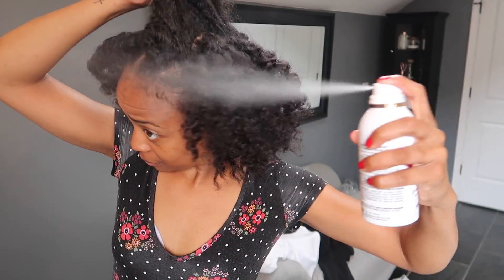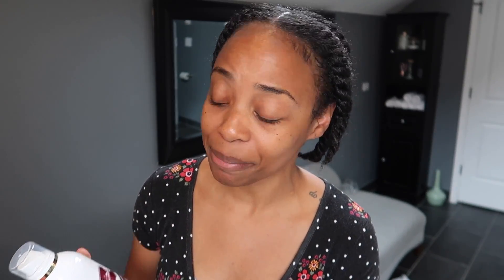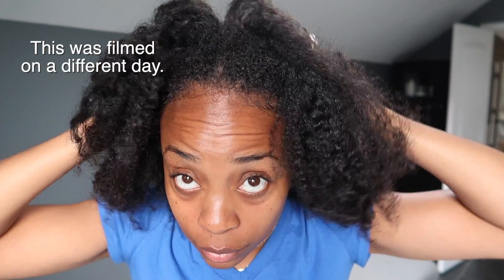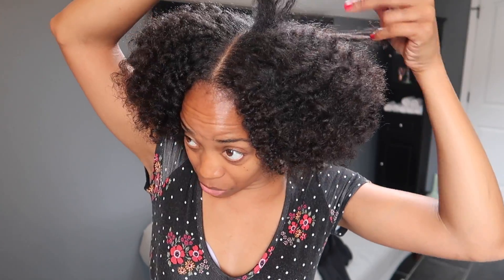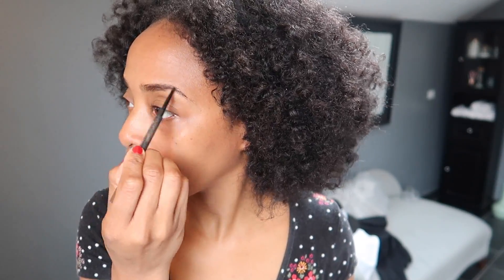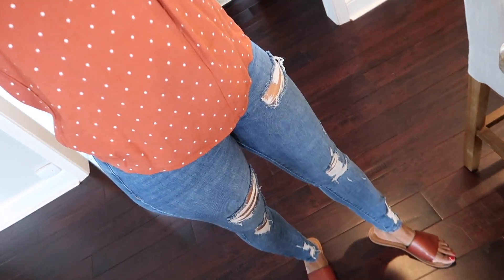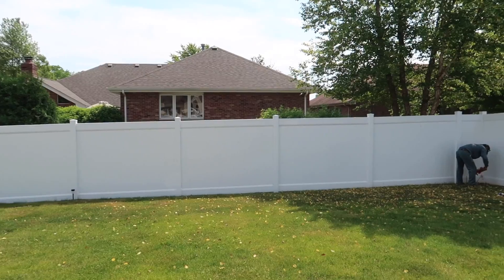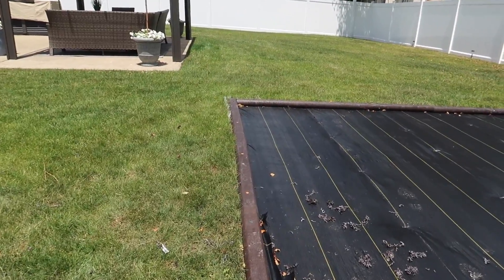We broke ground on a long overdue OUTDOOR project! | VLOG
In today’s vlog, we’re having a family day with my dad, grandfather and Anthony’s grandmother, plus giving an update on Anne’s new backyard activity area under construction! Before heading out, I’m using two products from the Pantene Waterless Collection – Never Tell Dry Shampoo Spray and Mist Behaving Dry Conditioner Mist. Loving how they smell!

Thanks for hangin'! If you're new, I'm Vaughn aka MsVaughnTV and I'm a cop's wife and outgoing first time mom to a 3-year-old little girl with autism. This is a relatable beauty and lifestyle channel with new vlogs, routine videos and tutorials every week!

Love,
Vaughn